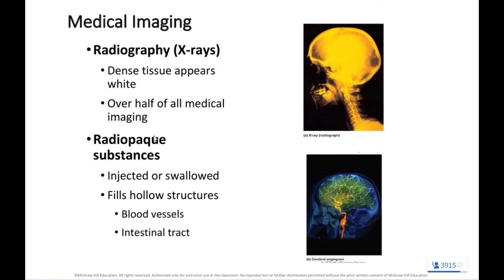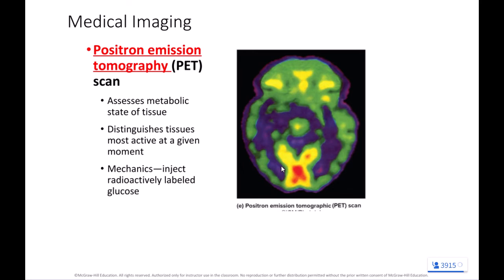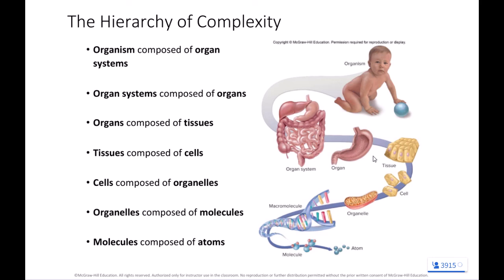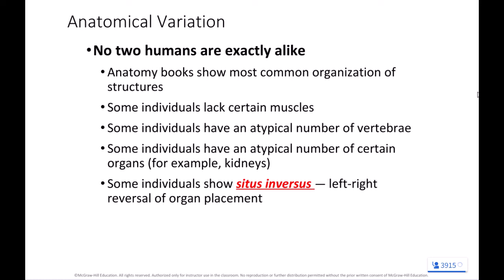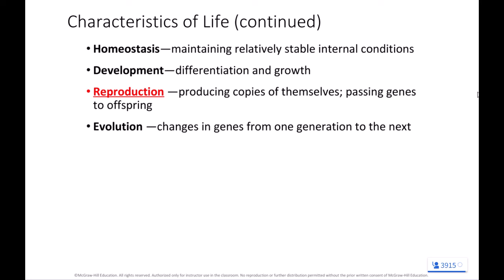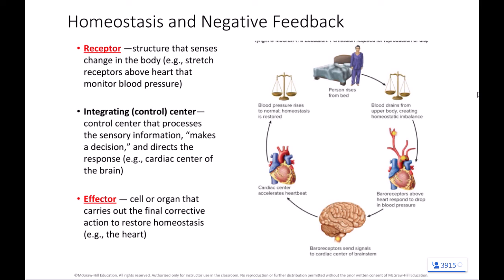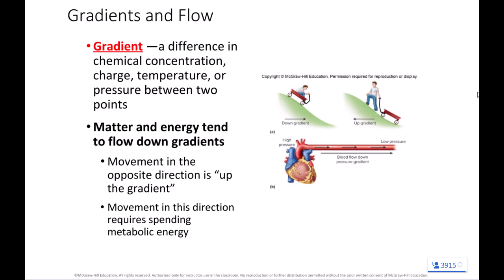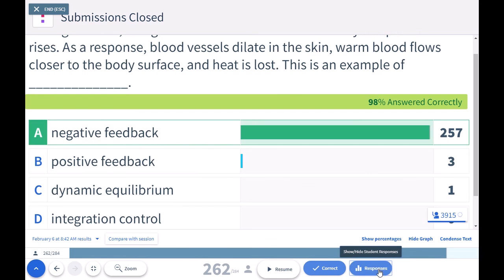Intro to A&P (Part 2 of 2)